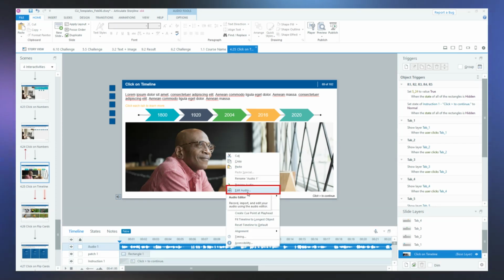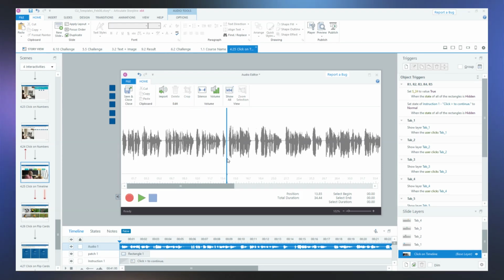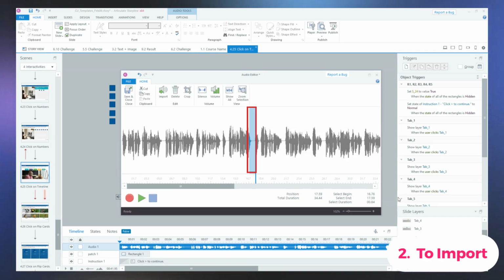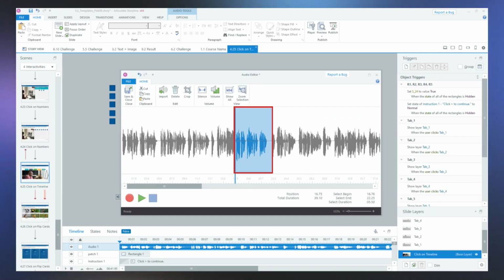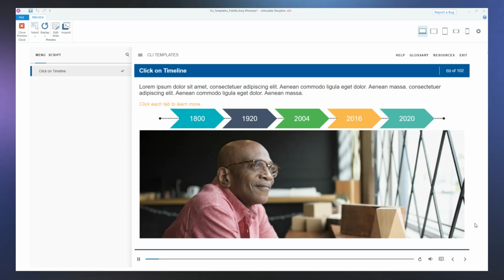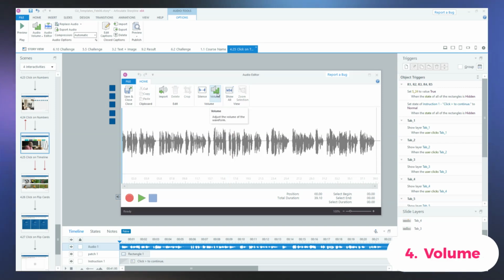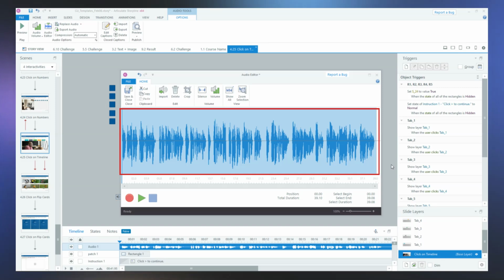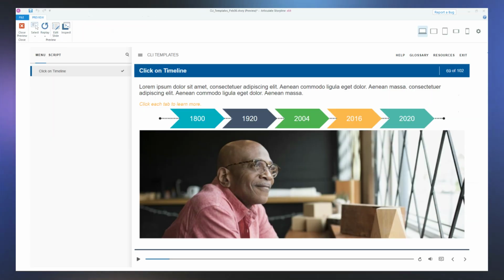How to Edit Audio in Articulate Storyline?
Welcome to our tutorial on how to edit audio in Articulate Storyline. Whether you’re creating e-learning courses, interactive presentations, or multimedia content, knowing how to manipulate audio is essential.

In this step-by-step guide, we’ll walk you through the process of editing audio within Storyline.

1. Accessing the Audio Editor:
- Open your Storyline project and navigate to the slide containing the audio you want to edit.
- Select the audio element on the timeline.
- Right-click and choose “Edit Audio.” The audio editor will open.

2. Deleting Unwanted Portions:
- Identify the specific part of the audio you want to remove.
- Select that area within the audio editor.
- Click the “Delete” button to remove it.
- Observe the selected portion disappearing from the audio track.

3. Importing Additional Audio:
- Determine where you want to insert new audio within the existing track.
- Click the “Import” button in the audio editor.
- Choose the audio file you want to add.
- The imported audio will appear as a light blue highlighted section.
- Click “Save and Close.”

4. Adding Silence or Pauses:
- Select the area where you want to insert silence or a pause.
- Click the “Silence” button in the audio editor.
- The selected portion will be replaced with silence.

5. Adjusting Volume:
- To increase or decrease the volume of the audio, click the “Volume” button.
- A small pop-up with a slider will appear.
- Adjust the slider to modify the audio volume.

6. Preview Your Changes:
- Preview the slide to listen to the edited audio.

Also Check out our Blog on How you can Create Interactive Simulations Using Articulate Storyline